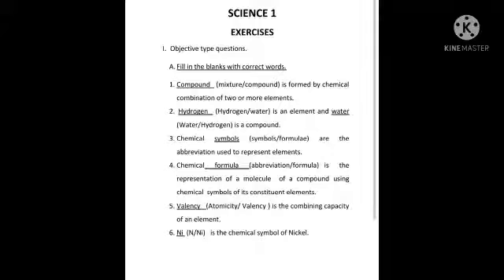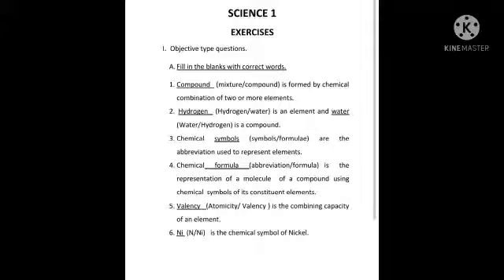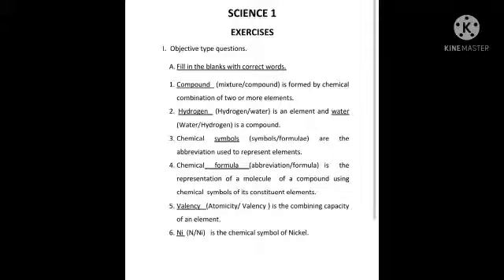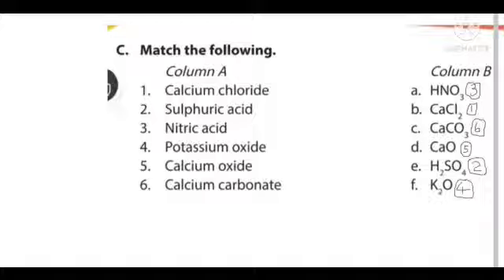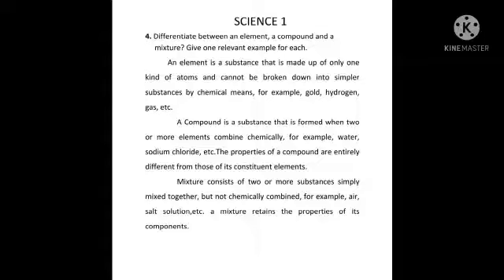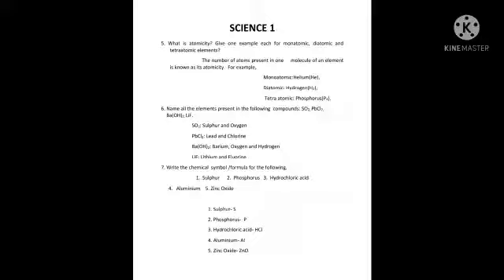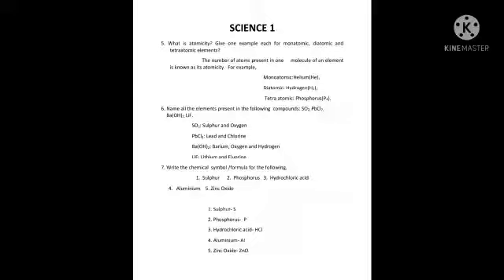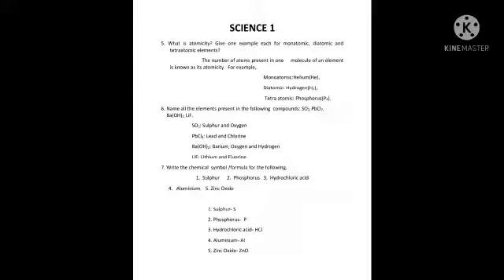GRADE 7 |SCIENCE I | REVISION | 2 08 2021 | 1:00 PM